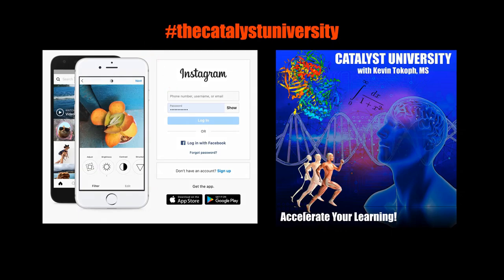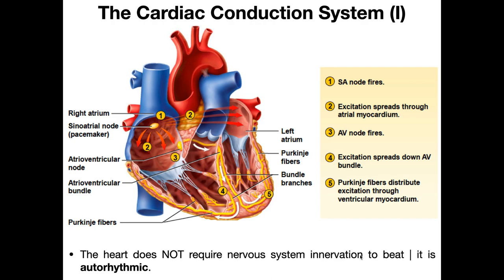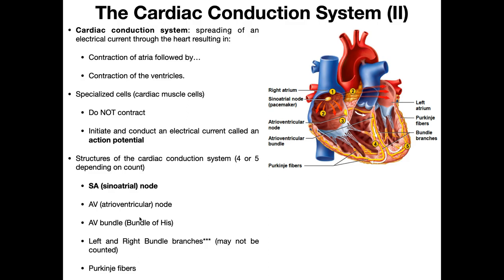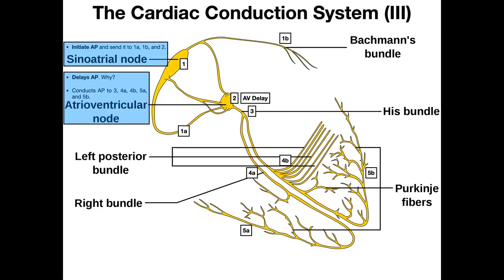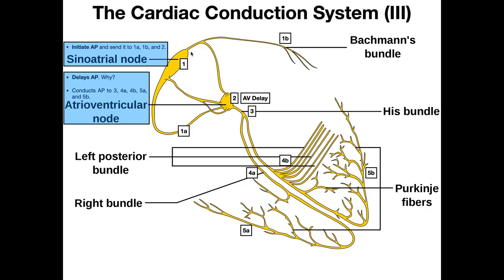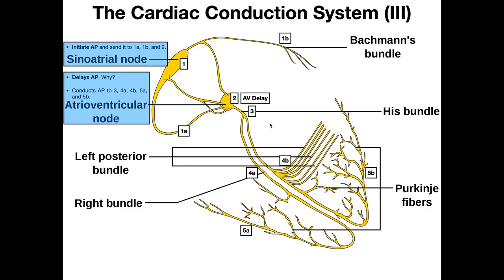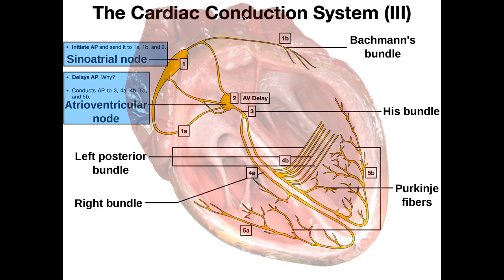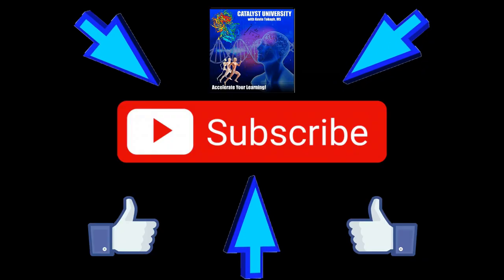The Cardiac Conduction System